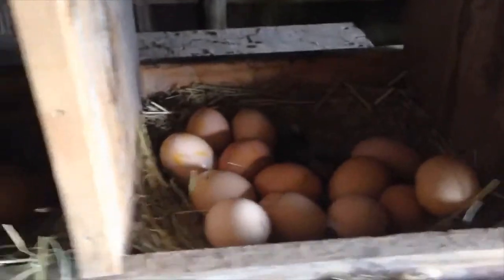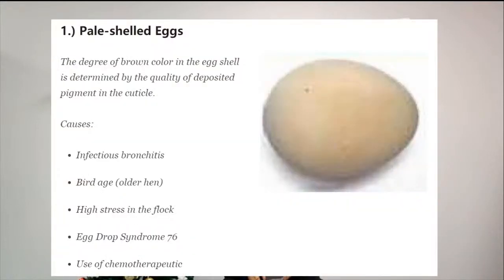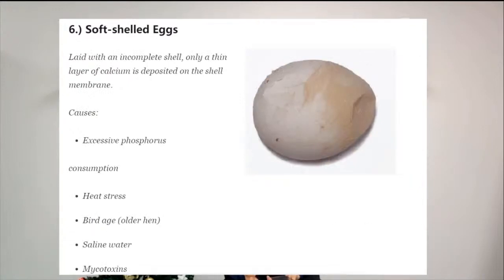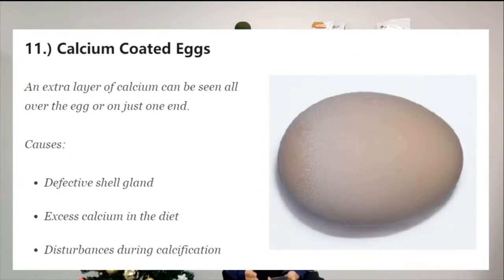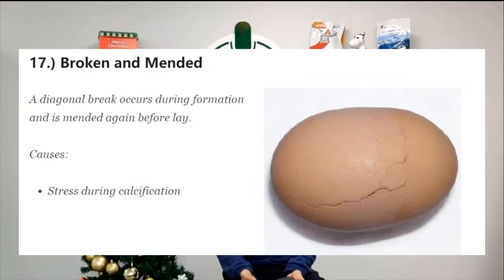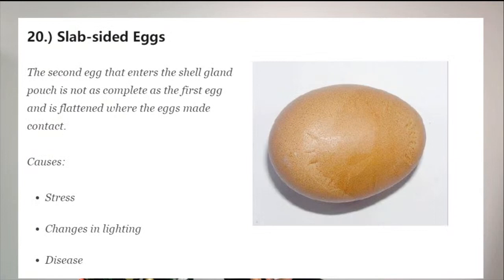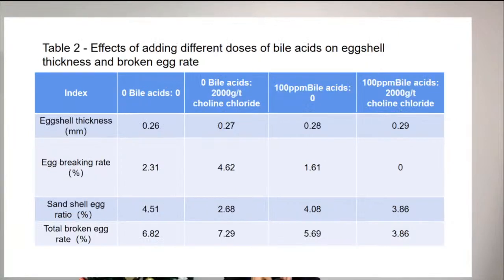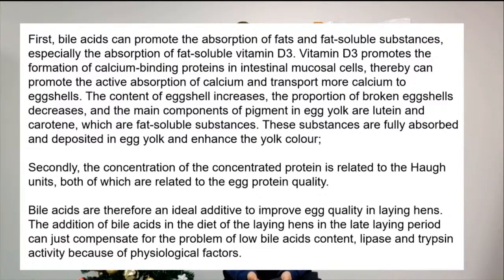Crack Egg, Dirty Egg, Sand Shell Egg, Soft Shell Egg, etc. How to solve these egg quality problems?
Egg quality problems are a very common problem for laying hen farmers. According to statistics, around 6-8% of eggs are lost every year due to egg quality problems around the world. Egg quality includes the external quality and the internal quality of the egg. External quality problems mainly include shell damage, cracks, thin shells, deformities, color irregularities, and dirt. Internal quality problems mainly include thin proteins, light egg yolk, blood stains, meat stains and foreign objects. There are many reasons to cause the egg quality problems, such as laying hens, diseases, the age of laying hens, feed nutrition, feeding management, storage and transportation, etc. may cause egg quality problems.
This video "Crack Egg,Dirty Egg,Sand Shell Egg,Soft Shell Egg,etc.How to solve these egg quality problems?" reviews the egg quality problem and suggest one product to improve egg & egg shell quality.